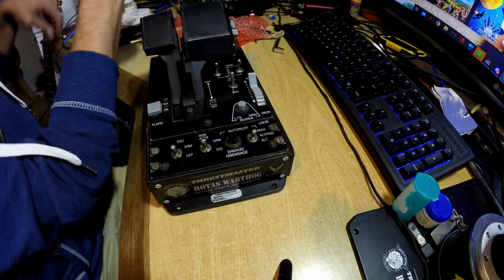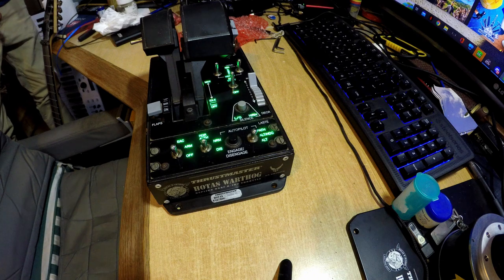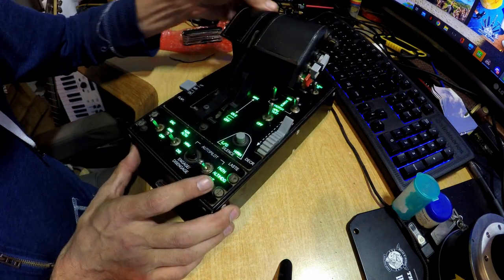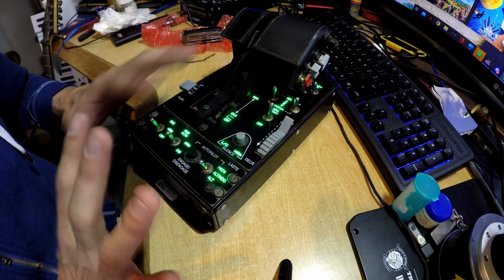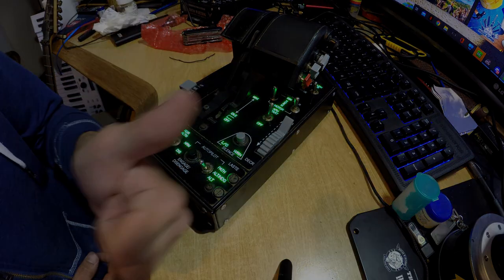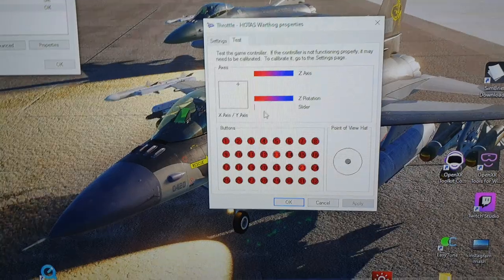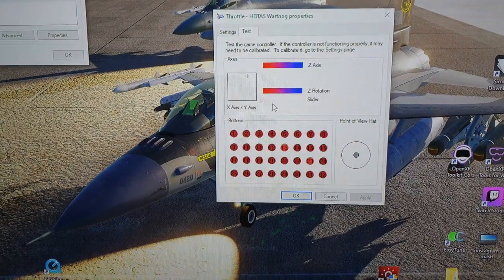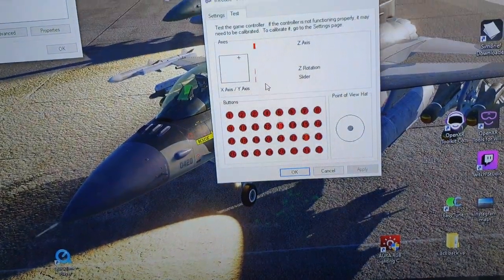CAN WE FIX IT, how to fix thrusmaster warthog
HOW TO FIX thrustmaster warthog H.O.T.A.S. if the PCB had died